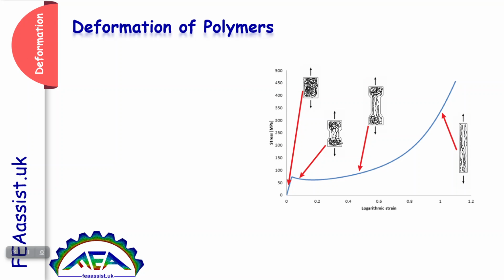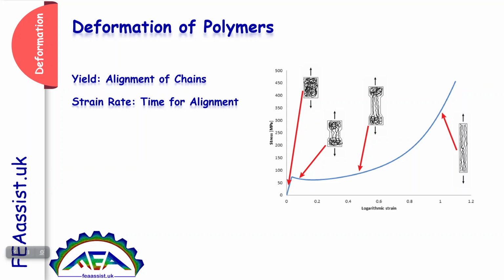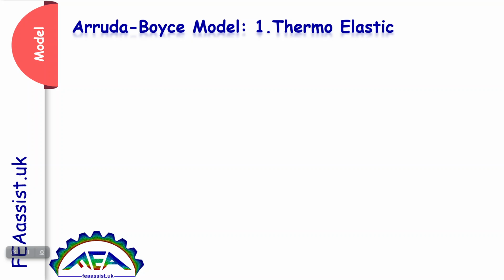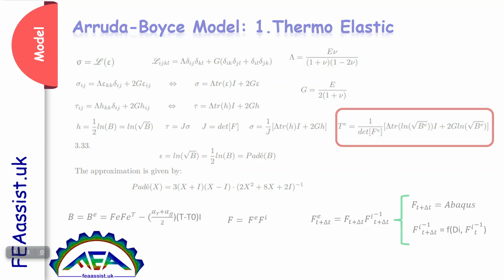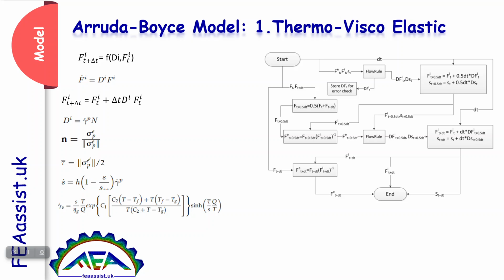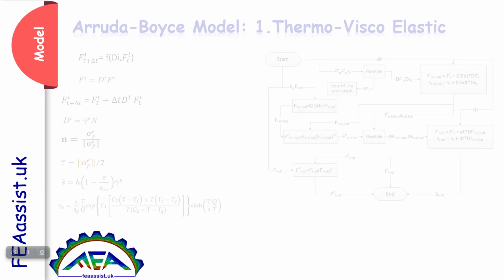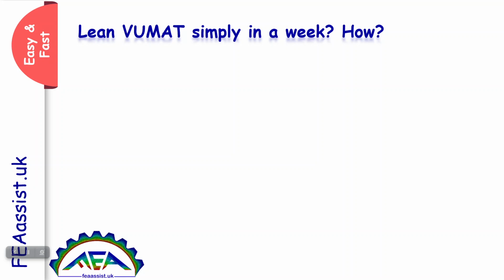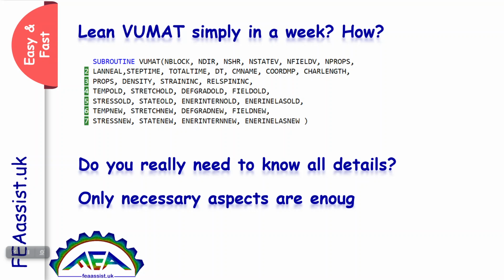Shape memory polymer VUMAT Abaqus: Arruda-Boyce VUMAT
This tutorial explains Shape memory polymer VUMAT Abaqus: Arruda-Boyce VUMAT.